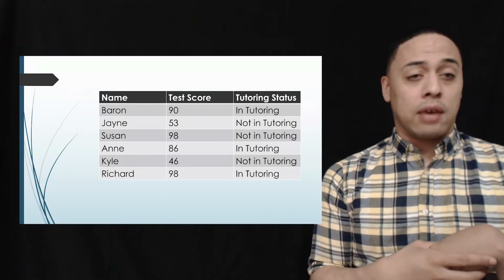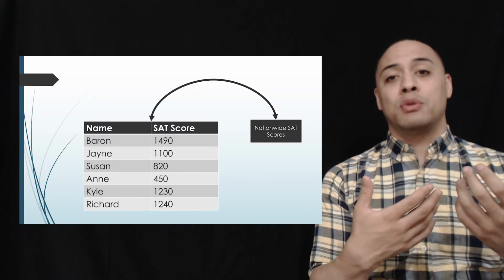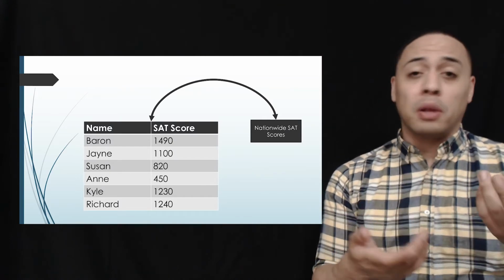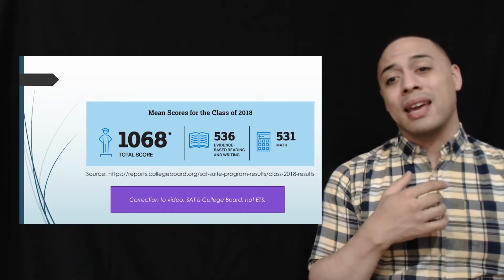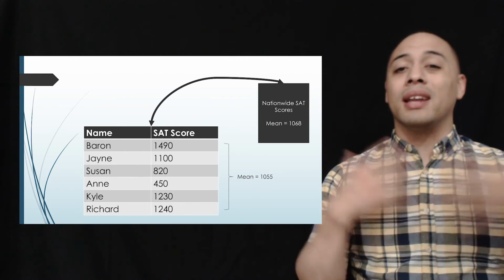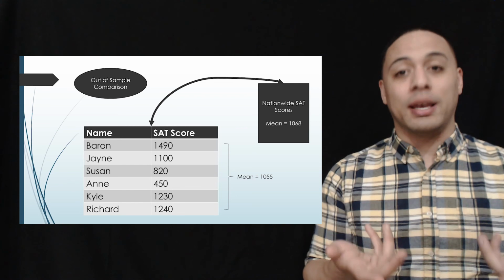Out of Sample Comparisons